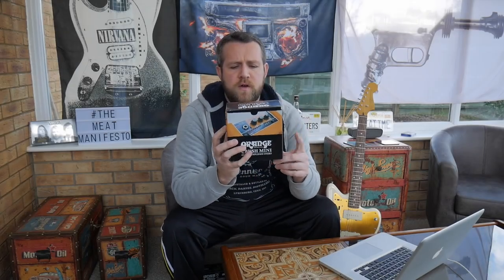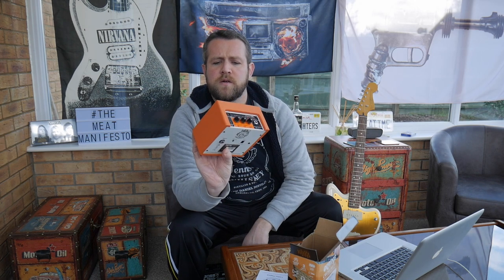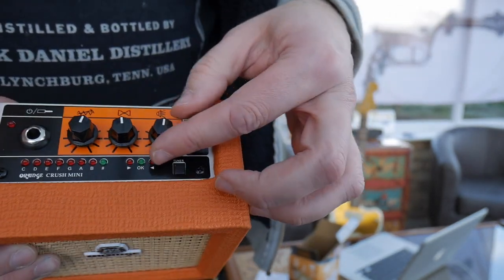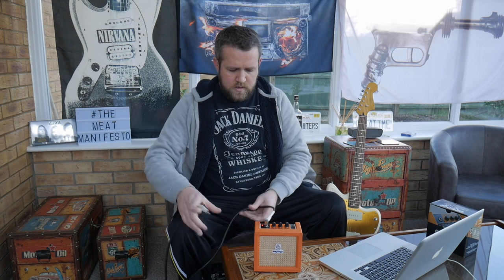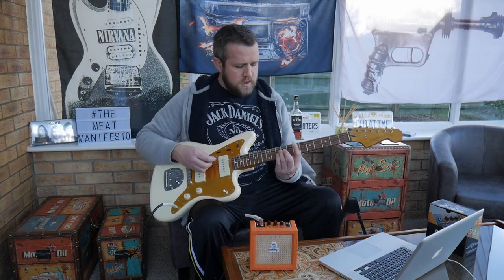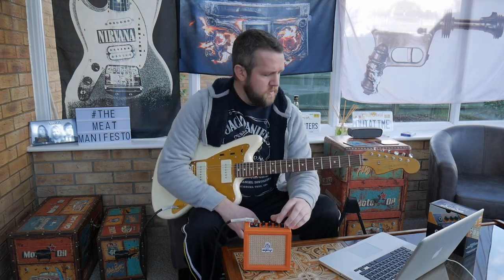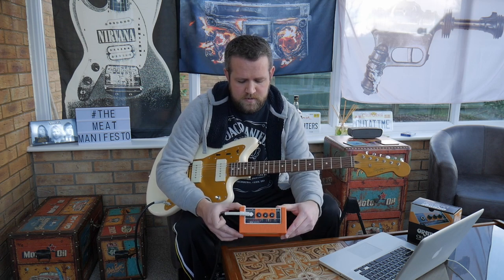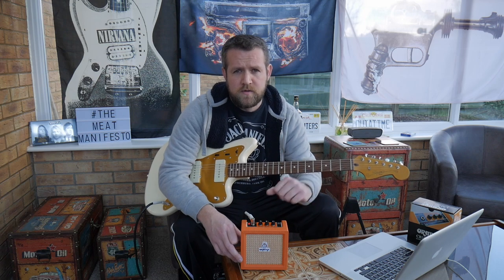UNBOXING Orange Crush Mini guitar Amp Review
In this UNBOXING Video I review and demo the brand new 2018 Orange Crush mini Guitar amp.

*You can contribute towards the channel by tipping me on Paypal*